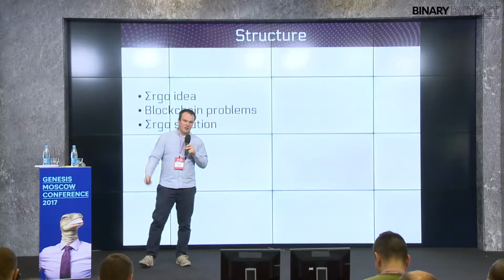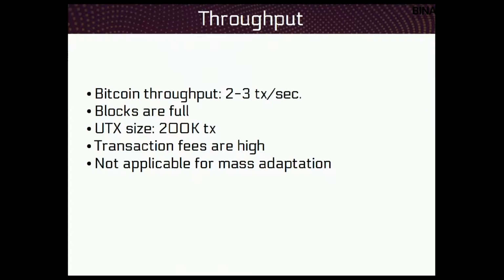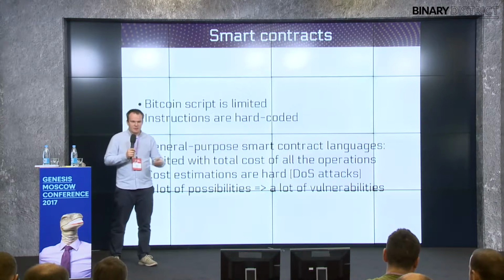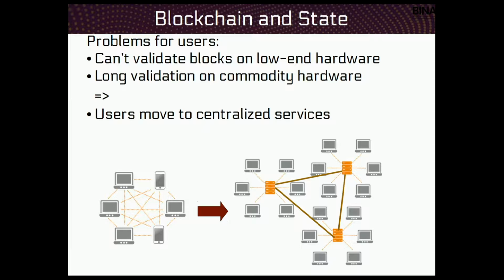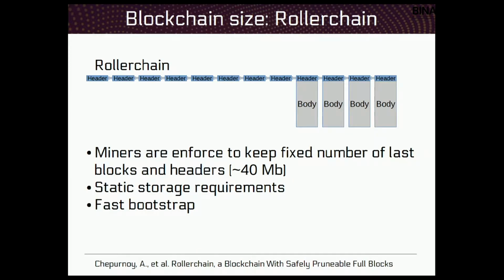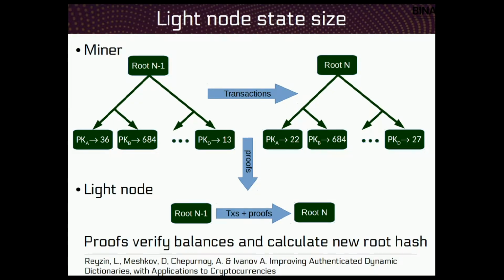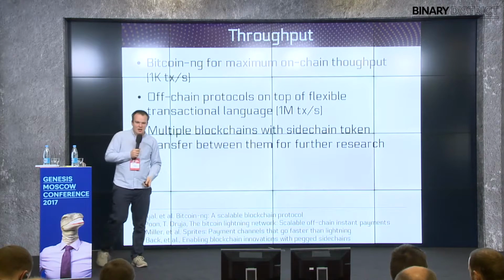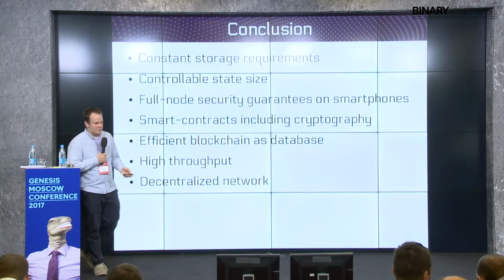Genesis Moscow - Dmitry Meshkov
Dmitry Meshkov (Ergo) at Genesis Moscow Conference